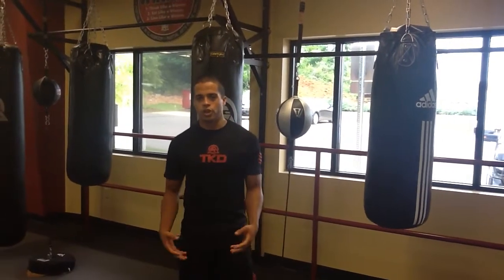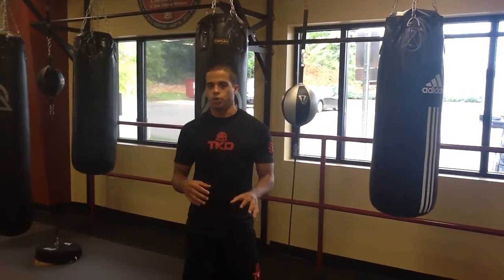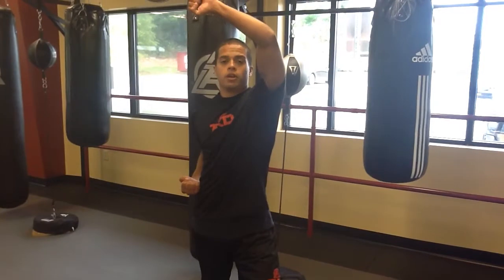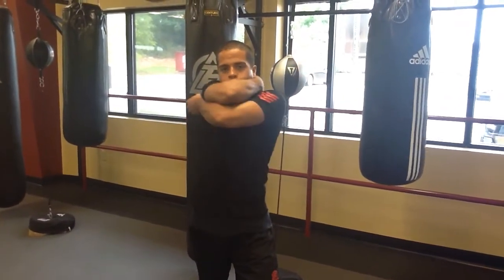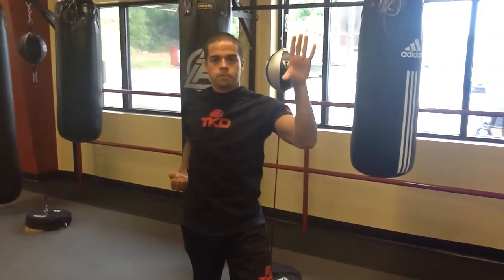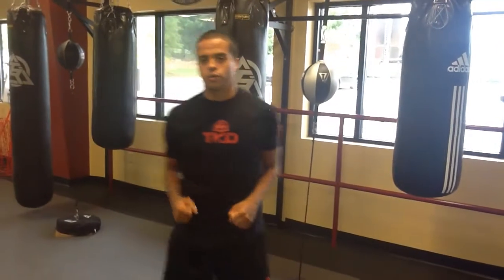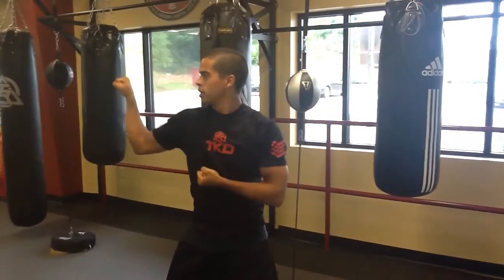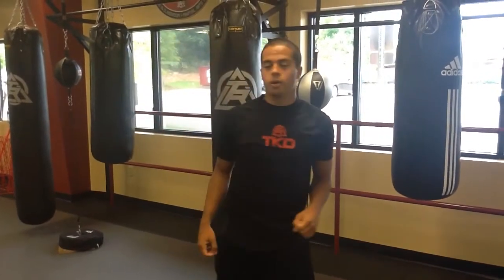Tiger Rock Martial Arts - Tuscaloosa/Northport, AL - Yellow belt blocks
Low block
High block
Inner forearm block
Outer forearm block
Hooking block
Outside block
Double knife hand block
Double fist block
Square block (adults only)
Michael Holt
Justin Hubbard
Tiger Rock Martial Arts - Northport
Tuscaloosa: 759-4711, Northport: 339-7071, Hillcrest: 343-6449